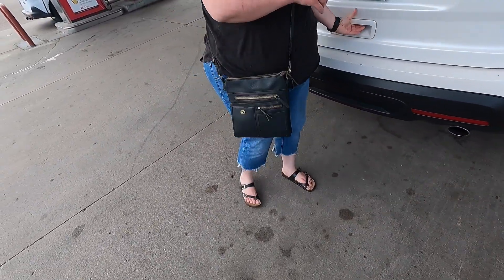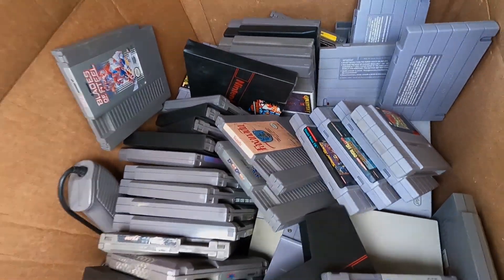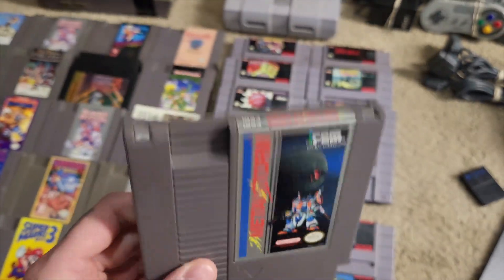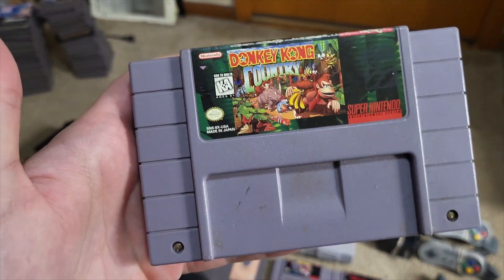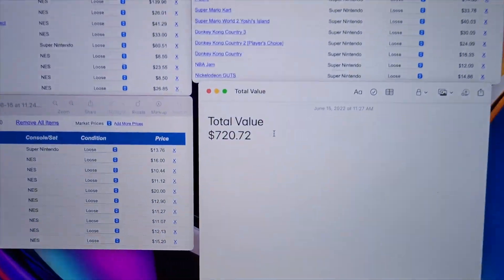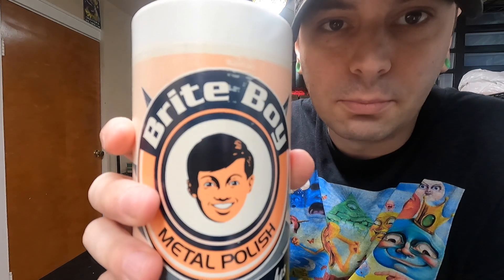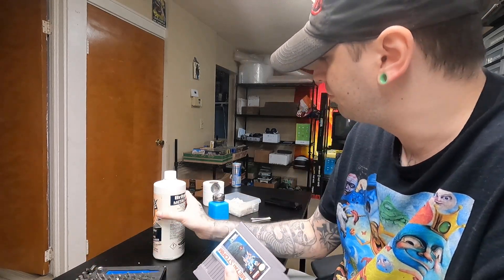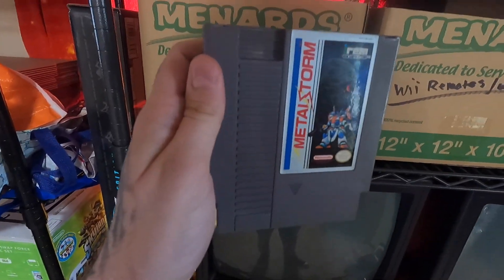I BOUGHT HER CHILDHOOD NINTENDO COLLECTION!! / Live Video Game Hunting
Everything is recorded on my GoPro Hero 9 Black/Galaxy Z Fold 3 and edited on my MacBook Pro with Final Cut Pro X

Collectors Luck
5139 S 34th Ave
Minneapolis, MN
55417

(LINKS ALSO IN BIO IF THEY’RE NOT WORKING HERE)

Brite Boy:

FOLLOW. VEXENTO. HERE!! ^_^